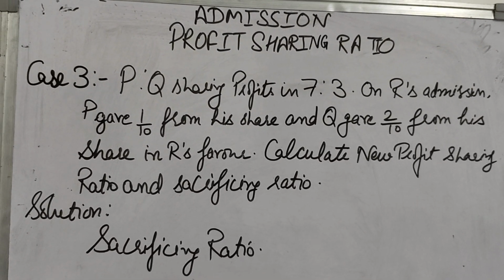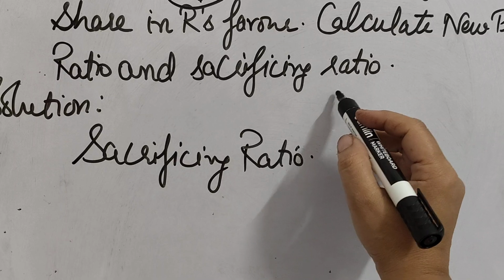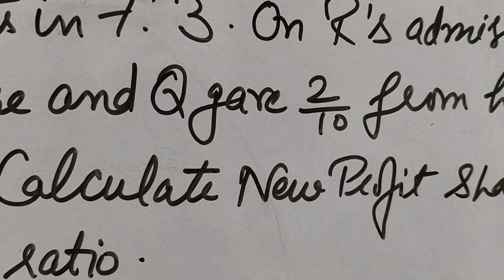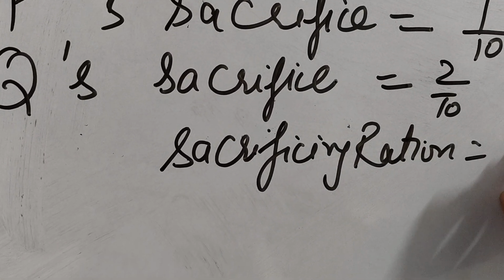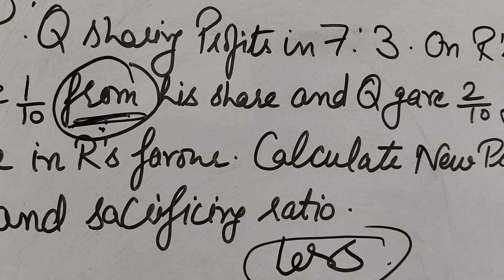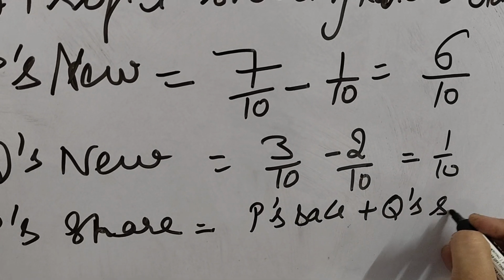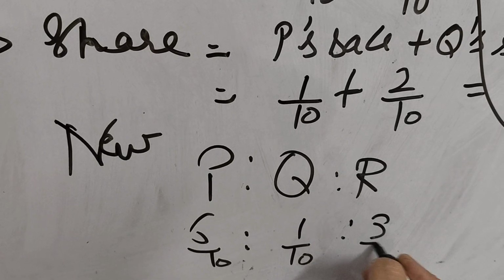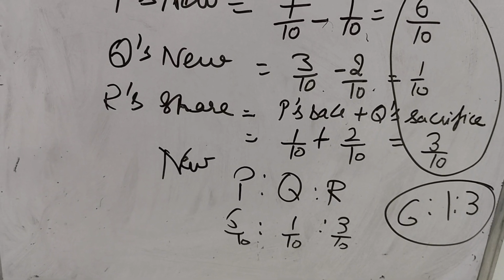Admission - Profit sharing ratio - Case 3 Class 12 Accountancy